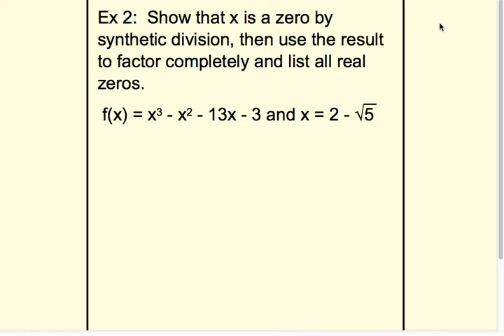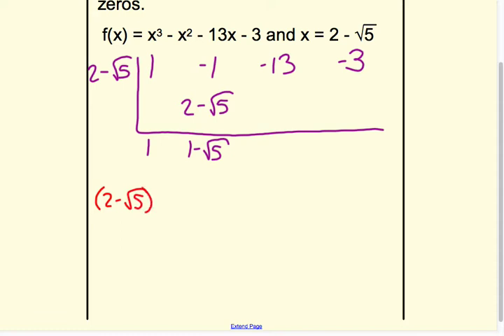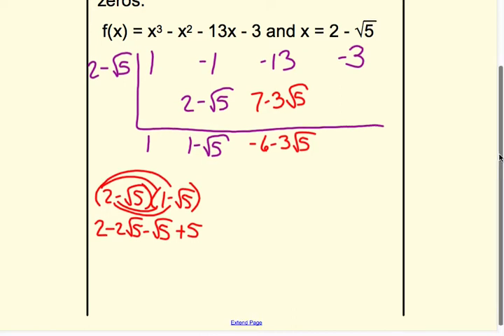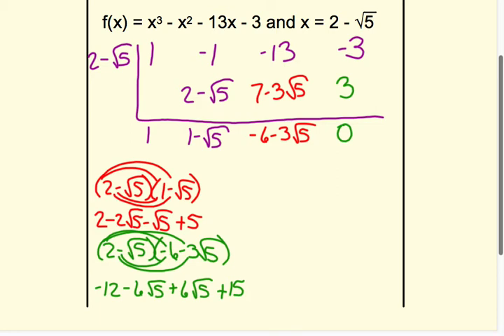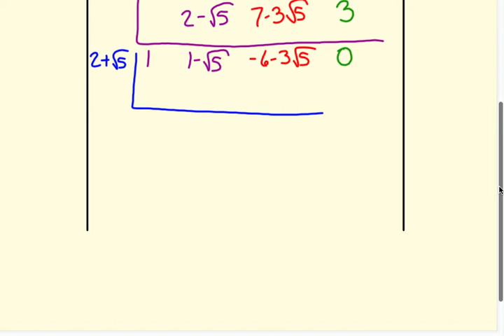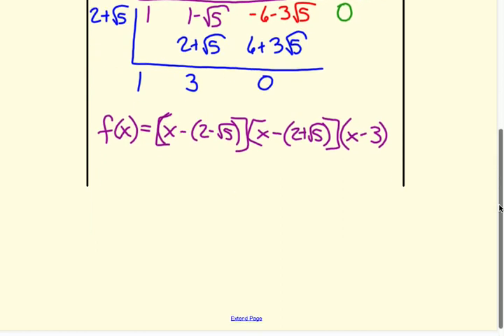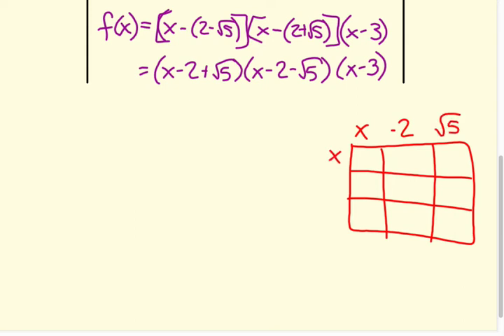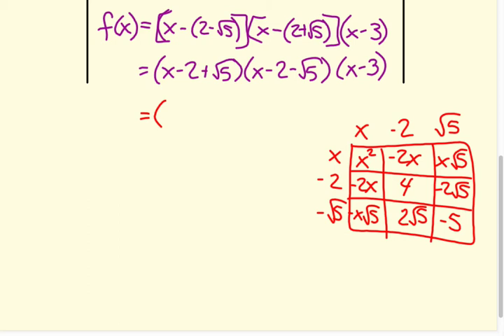Factor Cubic with Binomial Radical Root